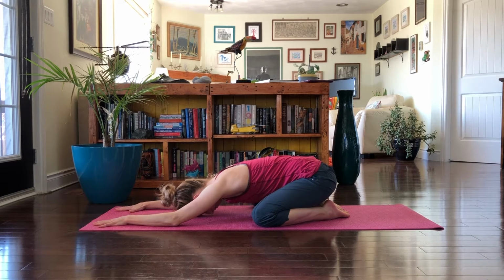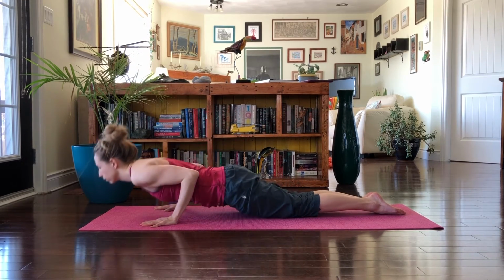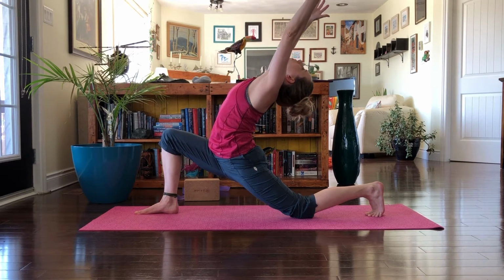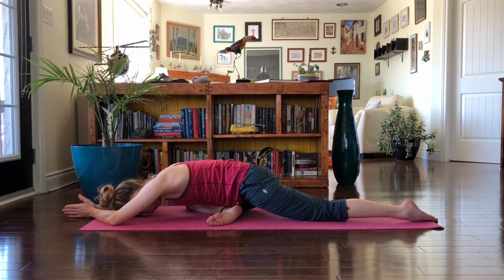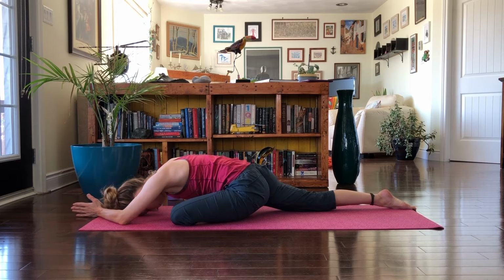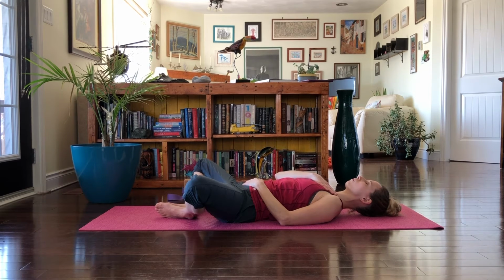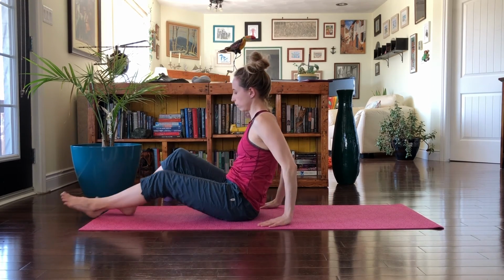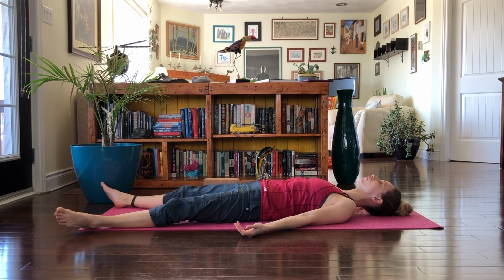Laura's Home Practice - Navigating Change with Grace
Practice at home with Laura, in this 20 minute grounding yoga sequence!